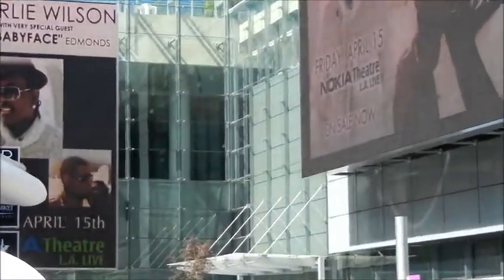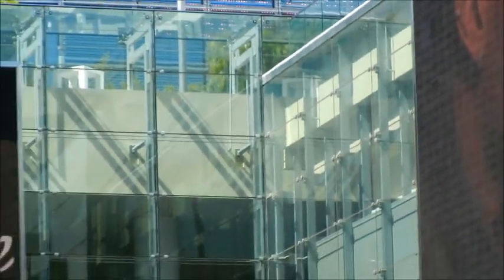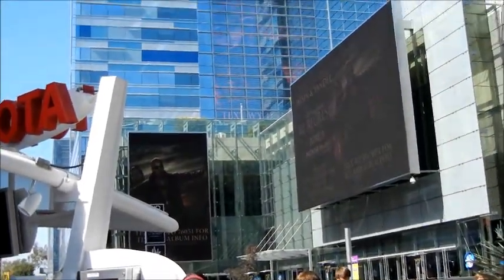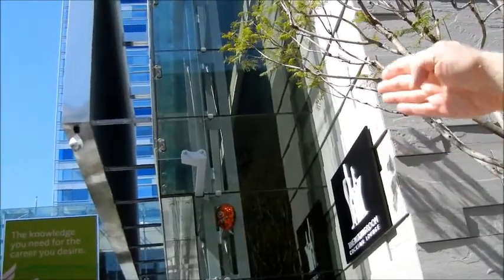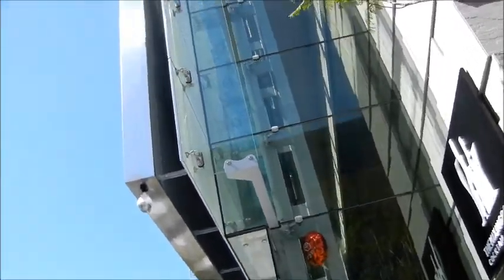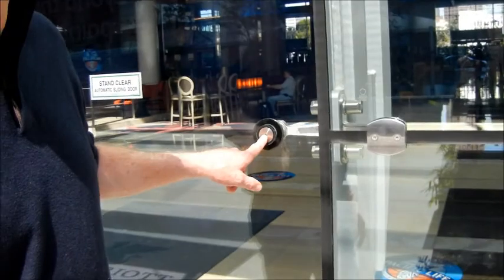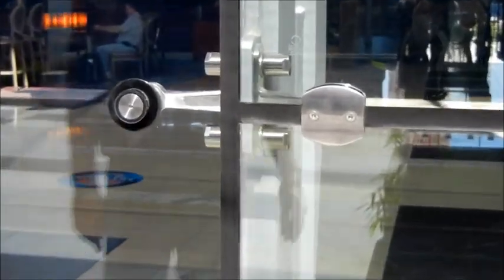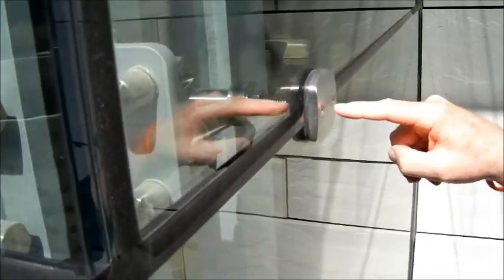Exclusive: LA Live Project Tour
A look at the point-fixed facade and glass fins at LA Live, with Mic Patterson, Director of Strategic Development at Enclos' Advanced Technology Studio.